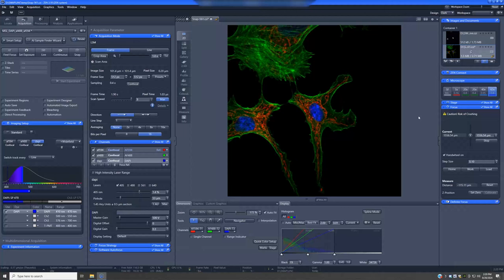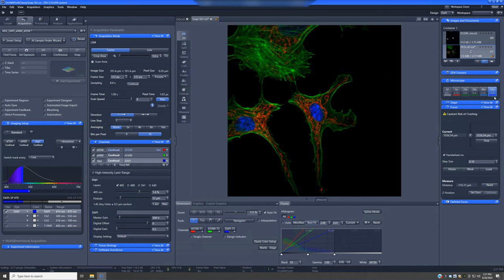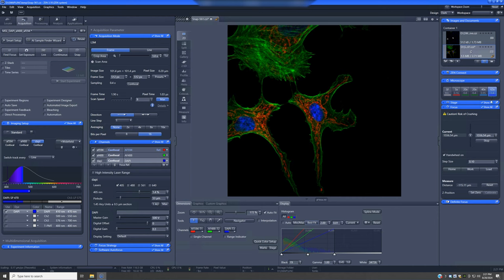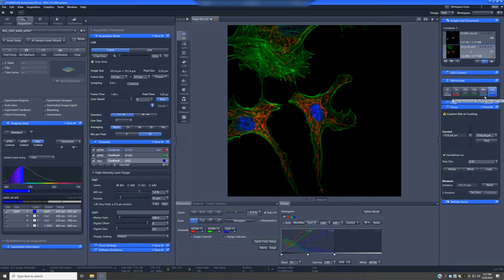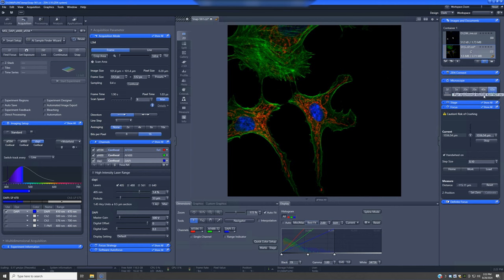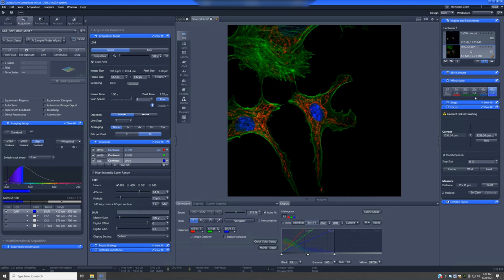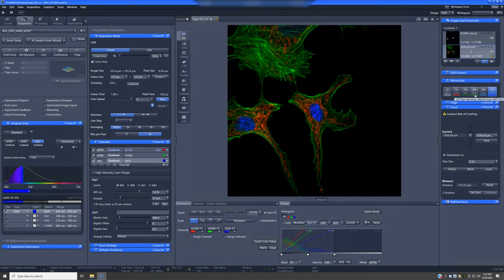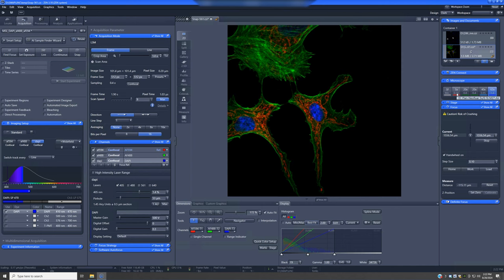3 Different objectives and when to use them